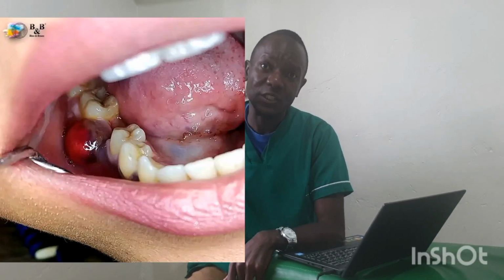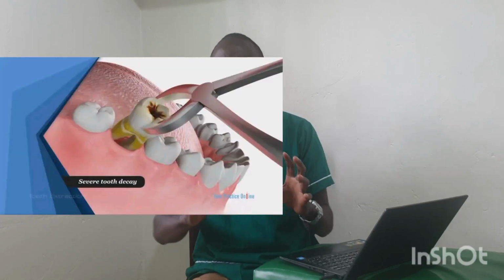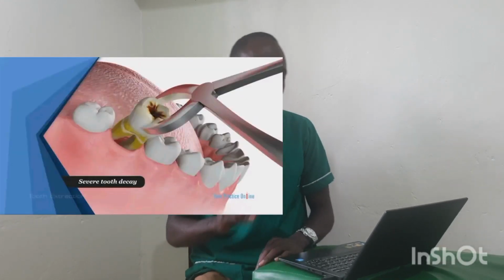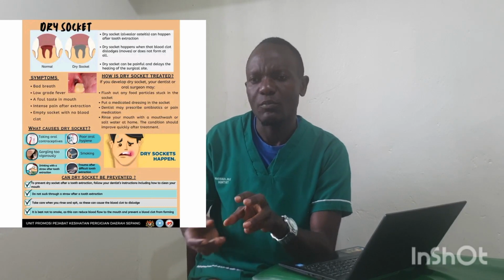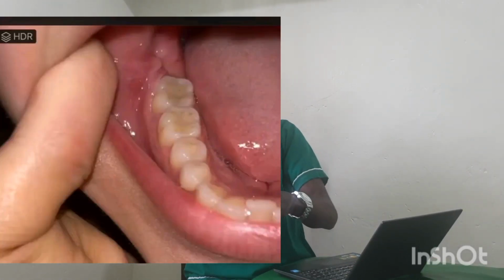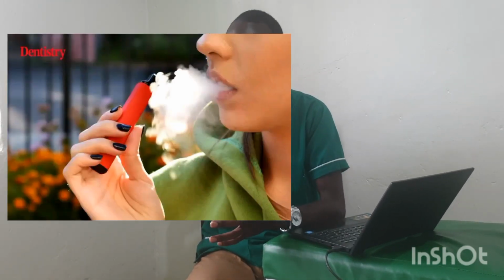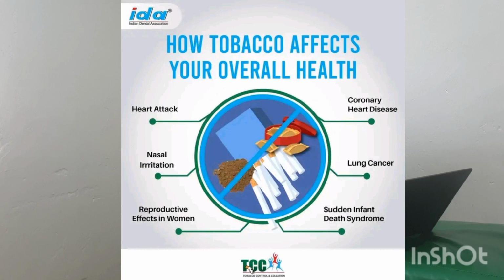Causes of dry socket/Failed wound healing after tooth extraction